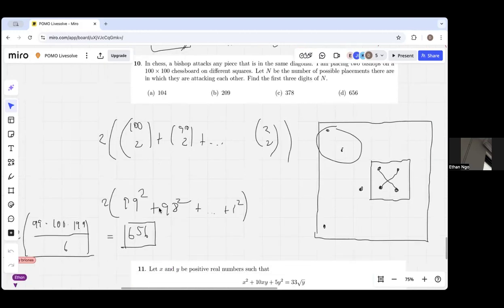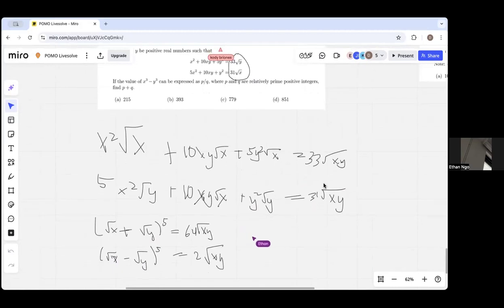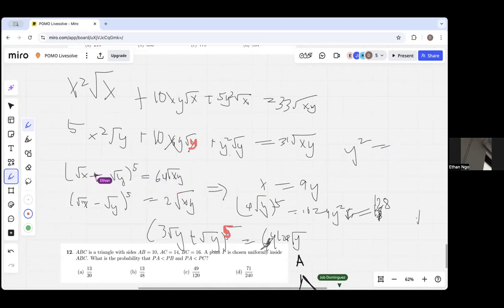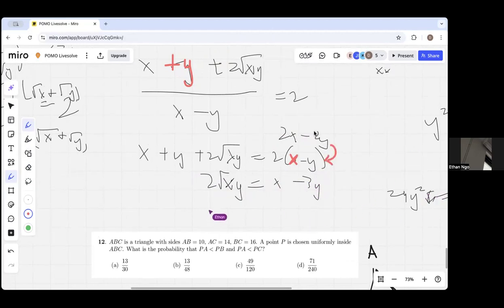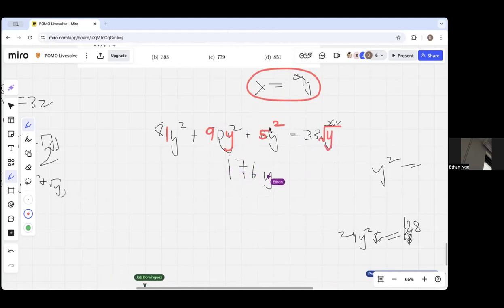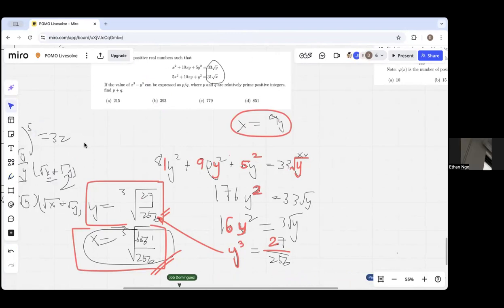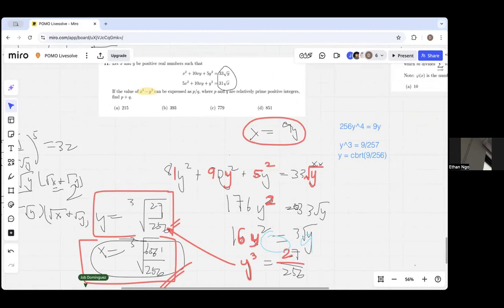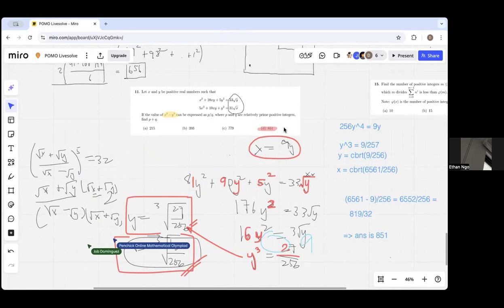1st POMO 1, part 2 #11 | Penchick Online Mathematical Olympiad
This clip from our second livesolve covers part 2, problem 11, presented by Ethan Ngo.